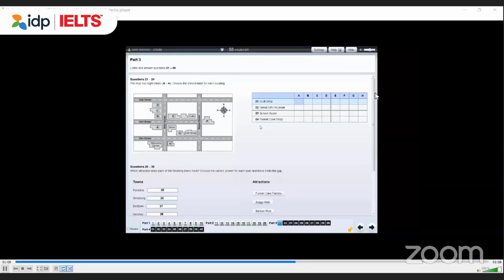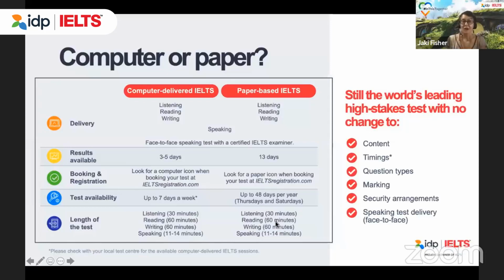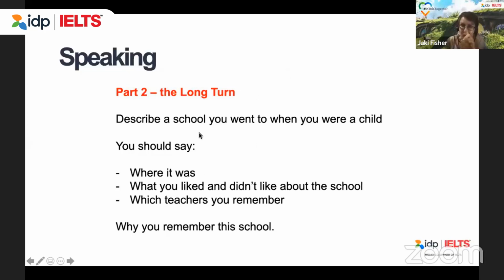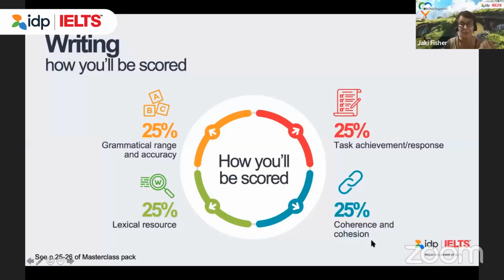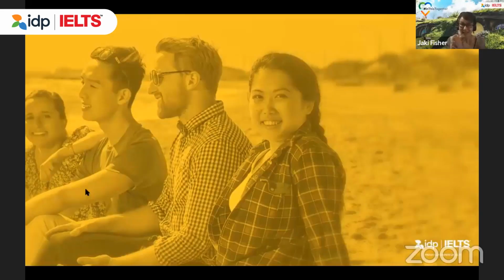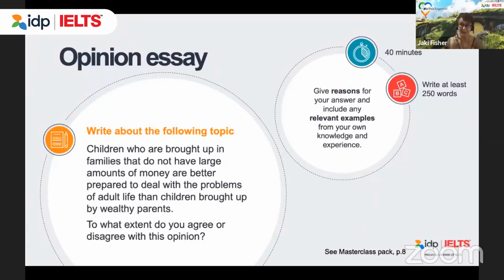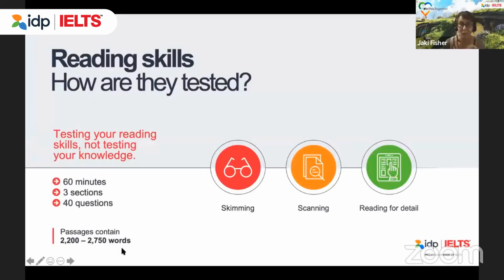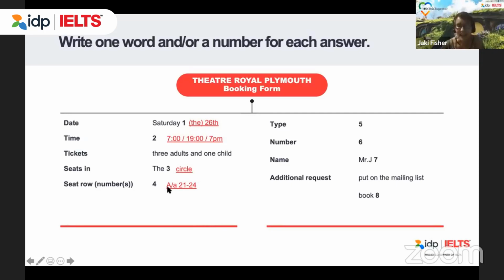IDP IELTS Masterclass™ Webinar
Want to make sure you are 100% set for your IELTS test day?
Tune into our IDP IELTS Masterclass™ Webinar right now!
In this monthly free SEA IDP-IELTS webinar, IELTS expert Jacqueline will share her best tips and plenty of examples on how to boost your IELTS score.
As always, we will end the webinar with a short Q&A session, so make sure to bring along any burning questions you might have in the comments, and do not forget to tag a friend!
Bản quyền của IDP Education Việt Nam, cấm sao chép dưới mọi hình thức.
Các thí sinh có nhu cầu thi IELTS có thể đăng ký ngay qua đường link:
👉Khám phá các chức năng chính và giao diện phần mềm khi thi IELTS trên máy tính ngay tại nhà